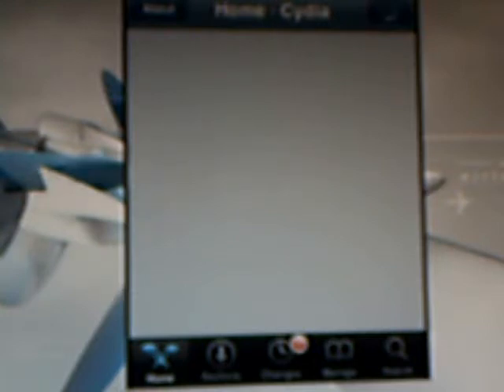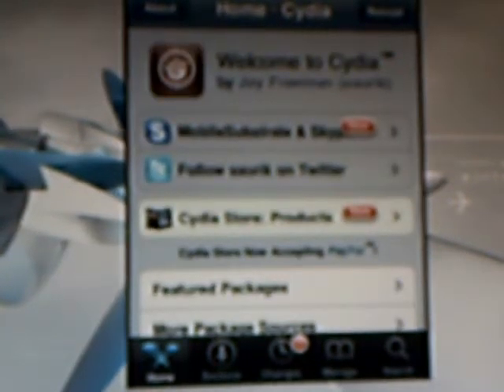How to install Sega Genesis emulator and roms on your ipod touch or iphone (without a computer!)